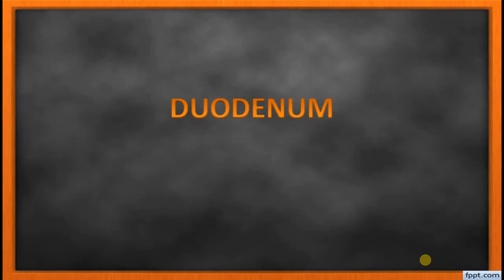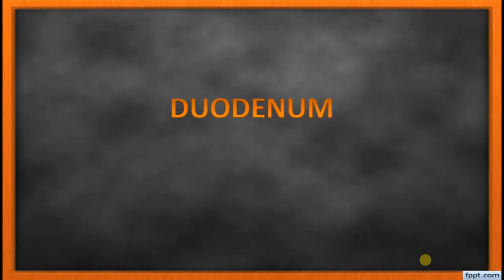NEXT MEDICO - MBBS : Duodenum Lecture - 12